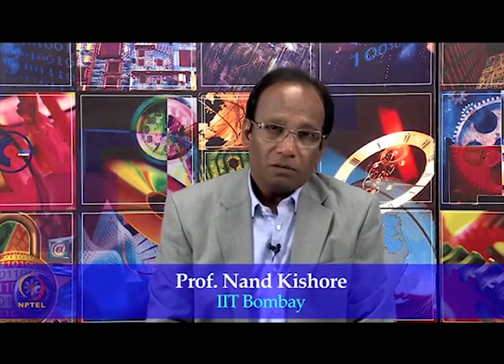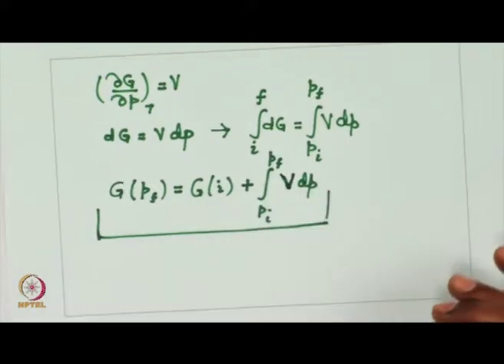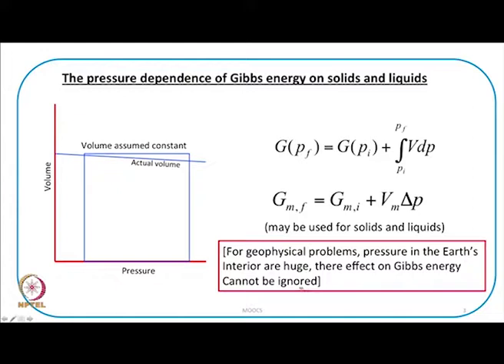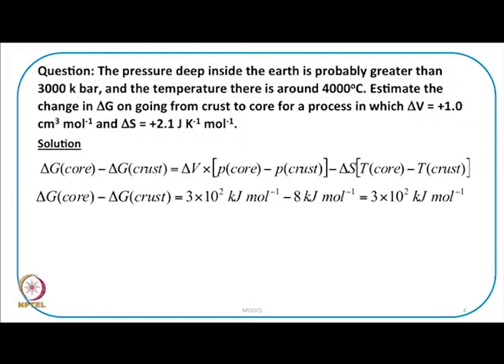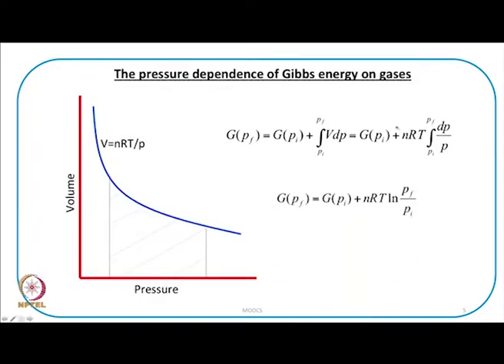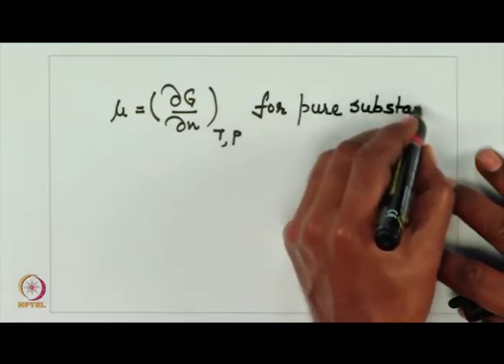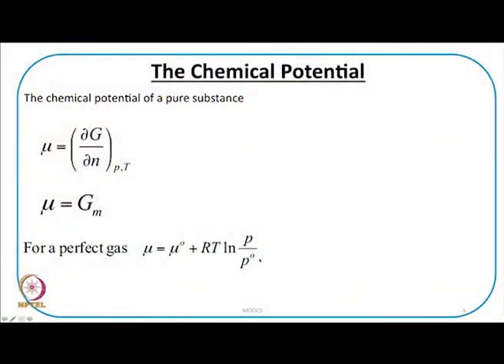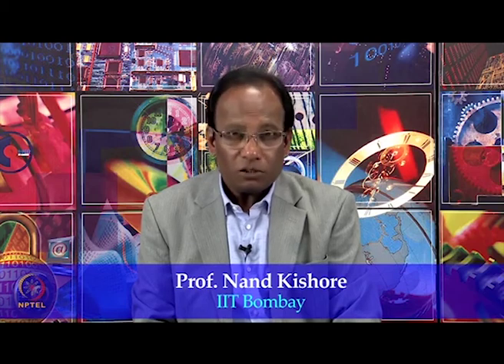Further discussion on properties of Gibbs energy